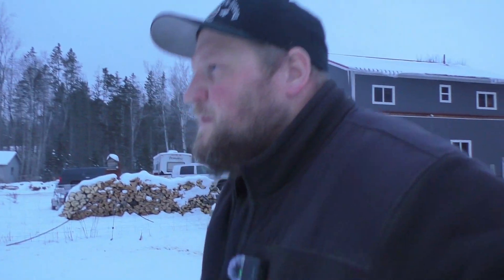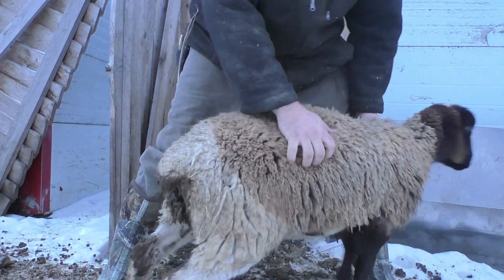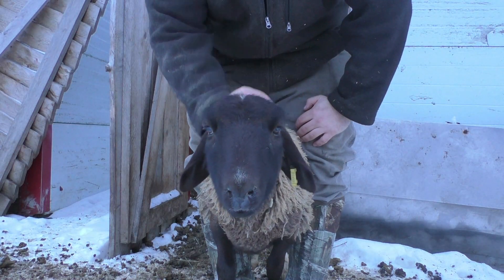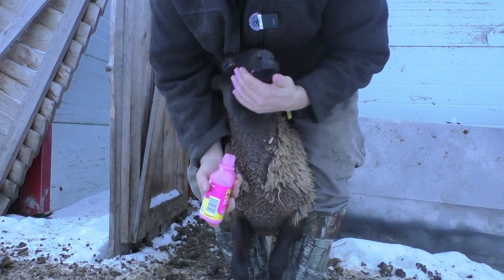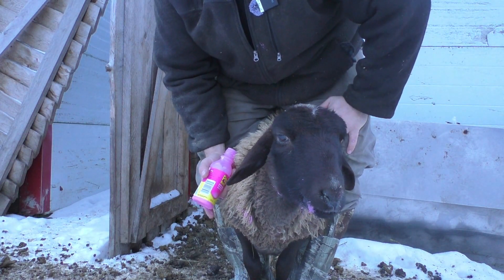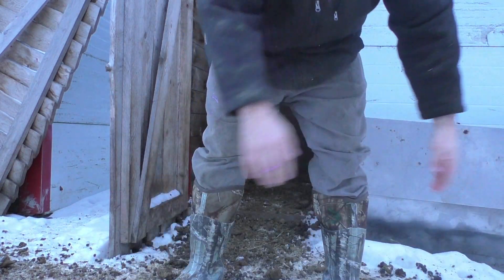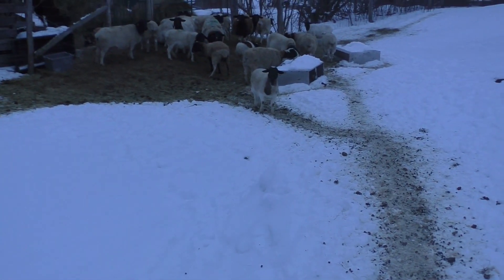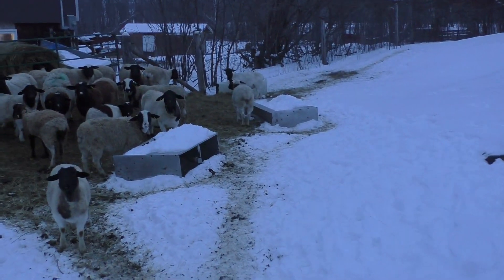Pepto for sheep runs/scours/diarrhea, Will it work?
Join the stuff 'n such family for a the price of a cup of coffee!!
If you want to join the Stuff n Such family, you can get a membership here.

Many of the common causes of diarrhea are self-limiting, and the major goals of treatment are to keep the animal physiologically intact while the diarrhea runs its course. A variety of oral antidiarrheal medications have been used in sheep and goats. They may be helpful, but no trials have ever been reported.

Pepto-Bismol (Bismuth Subsalicylate, Bismusal) is commonly used to treat livestock with diarrhea. Pepto Bismol contains bismuth which coats, soothes, and relieves the irritated lining of the stomach. Kaopectate (Kaolin-Pectin) can be used to treat non-infectious causes of diarrhea. Drugs which decrease gut motility (e.g. Immodium AD) should not be used. Oral yogurt or probiotics are often given to restore a more normal gut flora.